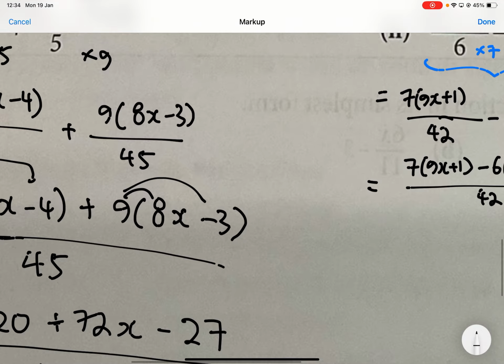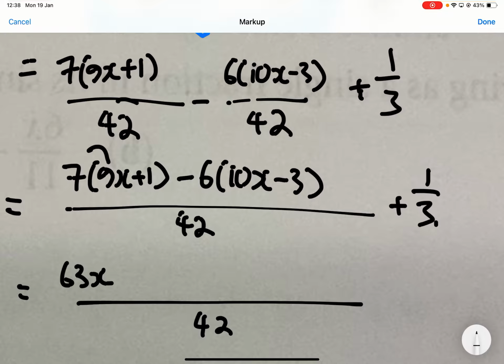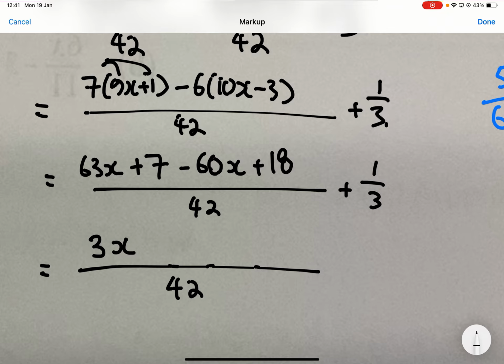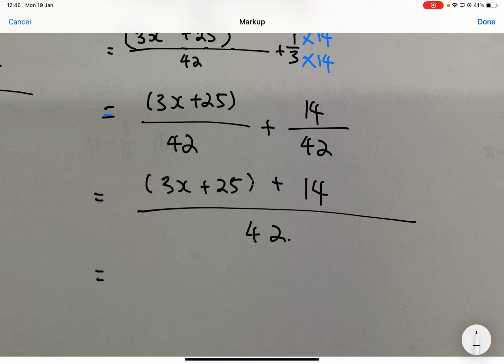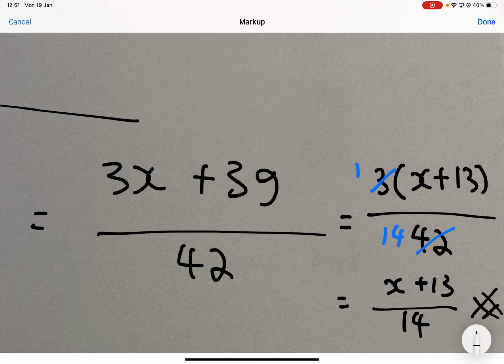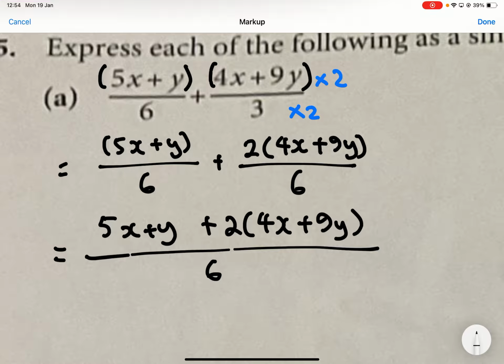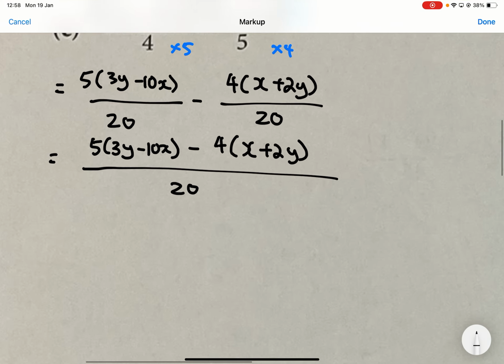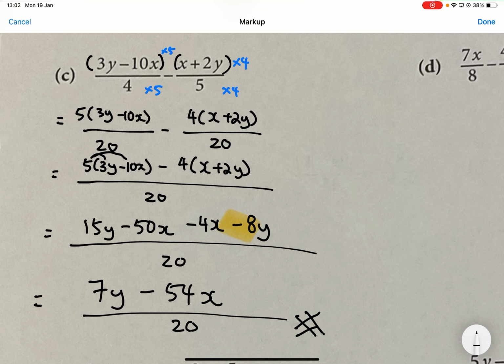2G2 Addition subtraction of algbraic fraction part 1